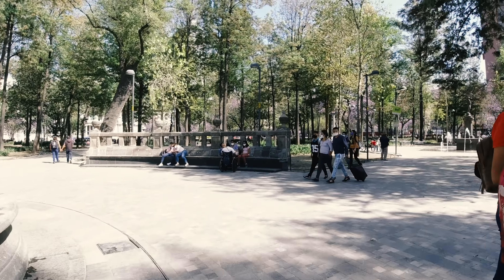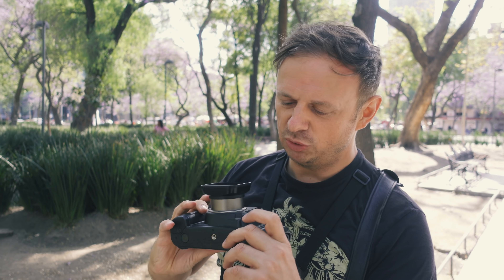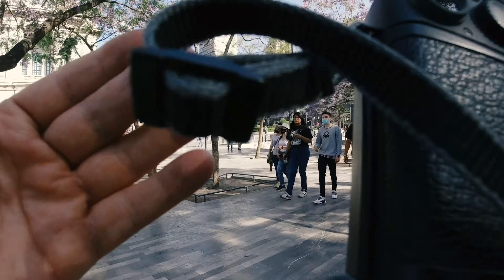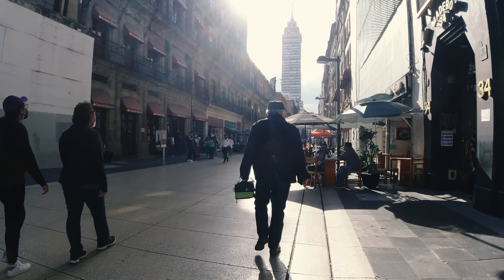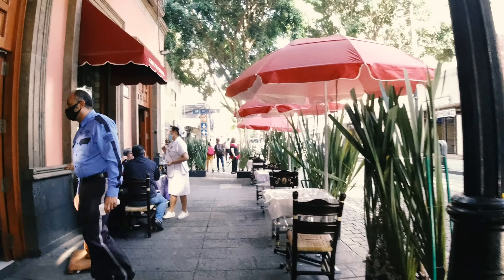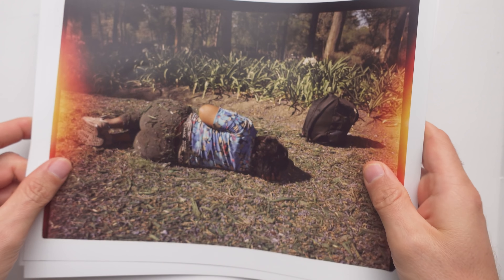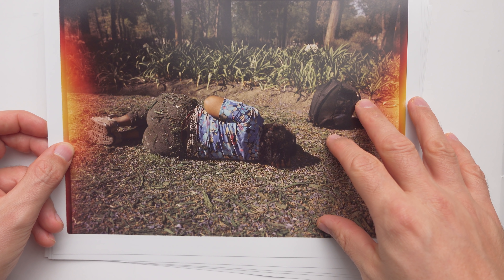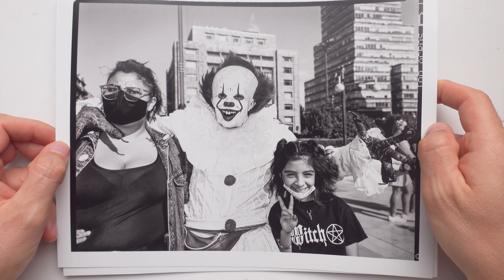The perfect MEDIUM FORMAT for street? | expired Film | Street Photography | Mexico EP20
While I was in Mexico I primarily shot with my Leica M6 and the Q2 Monochrom but I also had the chance to try out some medium format cameras that I hadn't shot before. The Fuji GA645W was the first one and I was very curious about that camera since it has a 45mm lens which translates roughly to a 28mm focal length on 35mm and as you might know that is my preferred one.

I'd love to add a travel friendly MF camera to my arsenal and this one is super light weight and can deliver some outstanding quality but it isn't perfect and there are some compromises involved but see for yourself in the video.

I was shooting Fuji Real 100 which expired in 1993 and also some rather fresh Fuji Acros 100 from 2005 which turned out great when pushed to 400.

my video setup*:
favorite lens for video